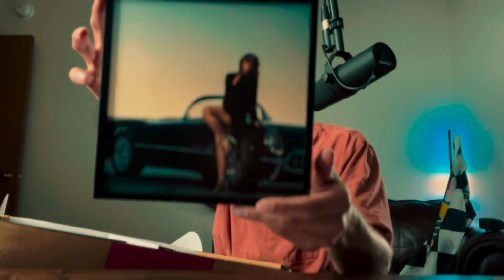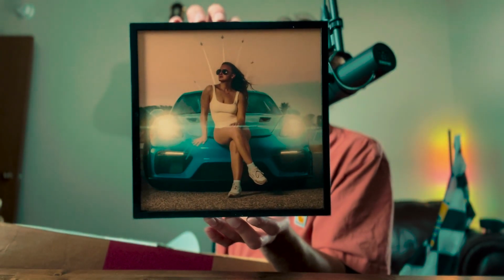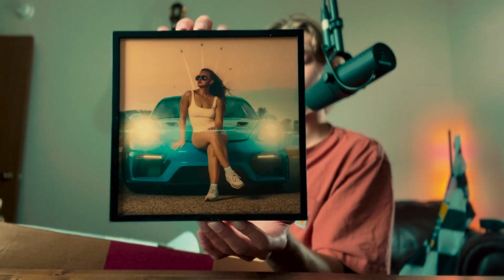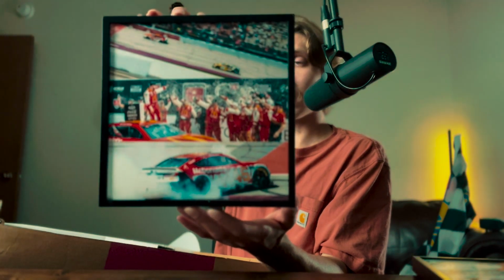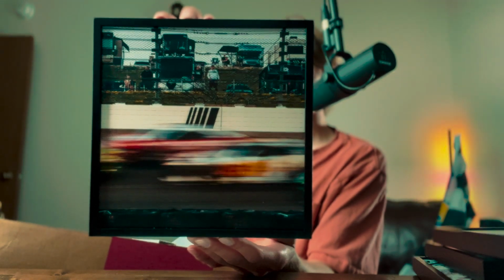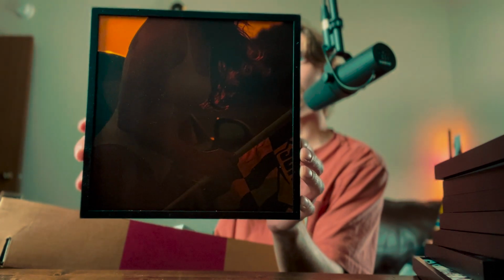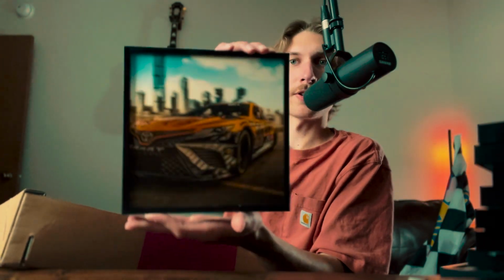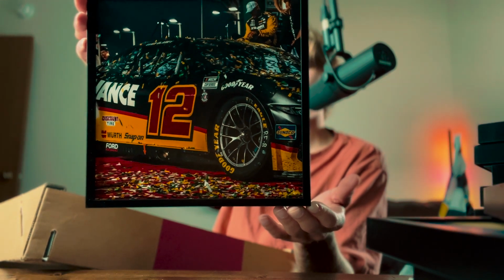A Look Inside My 2024 NASCAR Photography - Mixtiles Unboxing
In this video, we take a look at some of my favorite NASCAR shots—printed onto Mixtiles.

Want to send me a kind note, art, or something fun?
Mail to the address below! (Please do not send anything hazardous, dangerous, or inappropriate)

Josiah Kopp
4609 33rd Ave S
Ste 304

ABOUT ME
Howdy! I'm Josiah, a 26 year-old creative from North Dakota.
The story of this channel started back in 2009 when I was a kid collecting NASCAR memorabilia. Fast forward to today, I am a NASCAR photographer, editor, and magazine content creator sharing my passion, experiences, and insight into all things racing. Additionally, I am a music artist/EDM producer—you can find my music below. Thanks for allowing me to be a part of your day.

God Bless,

-Josiah